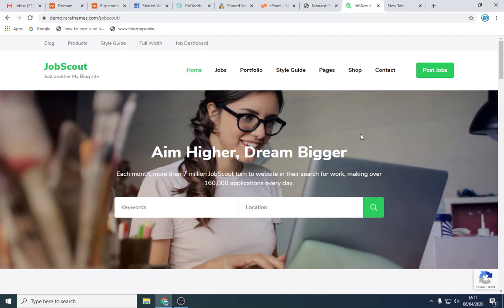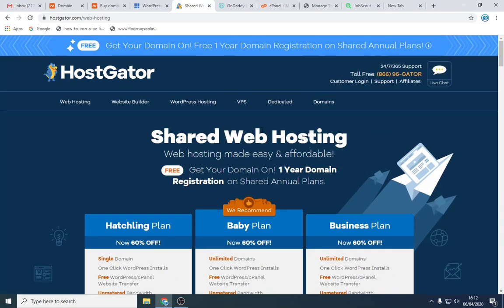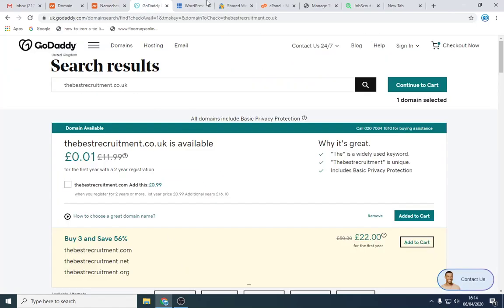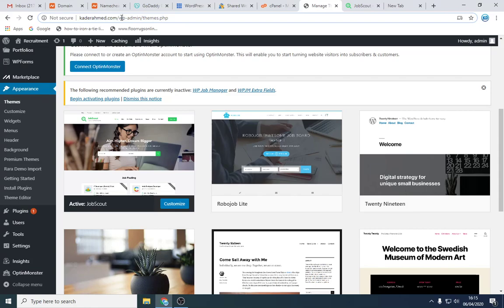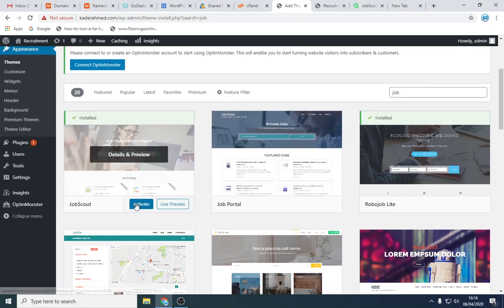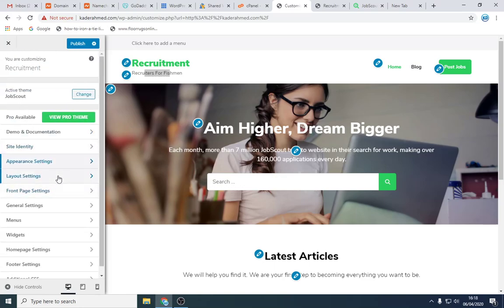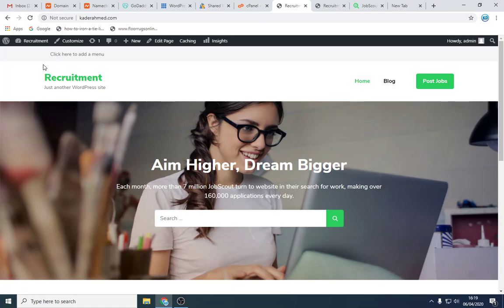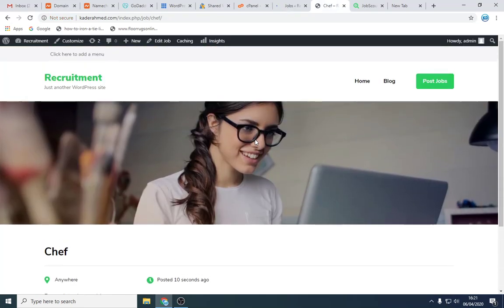How To Set Up A Recruitment Agency Website Step By Step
In this video I will show you how to set up a professional website for your recruitment business. The design (Theme) based on wordpress is free and the only cost will be hosting and a Domain name.

If you need me to set it up for you as well I would be happy to do so. Also I wrote a blog post step by step which you may find useful.